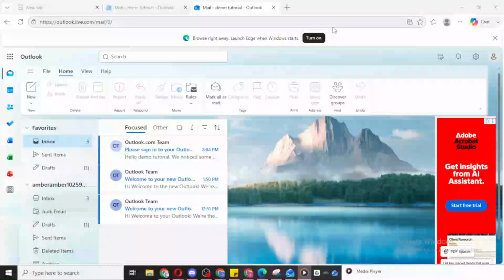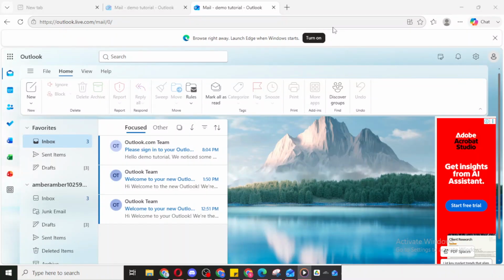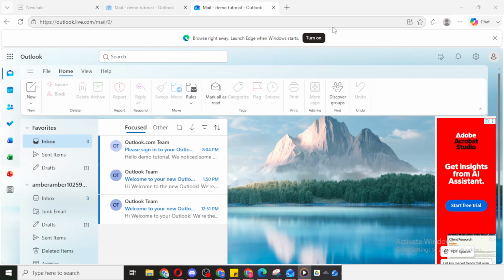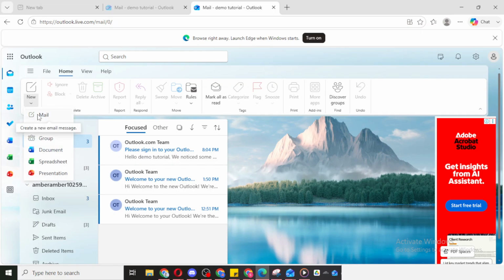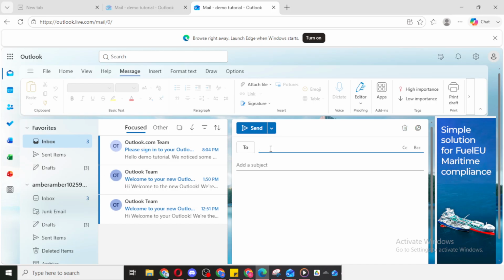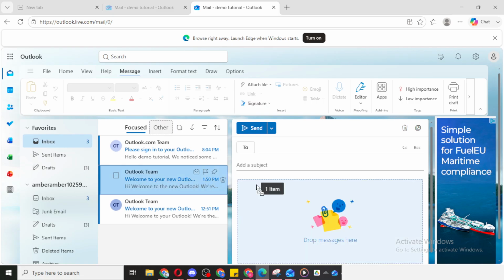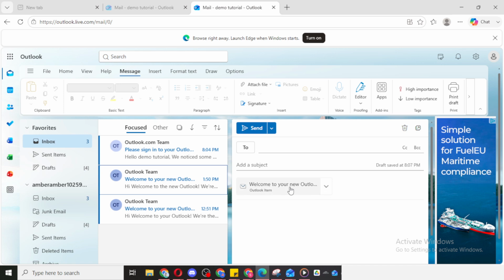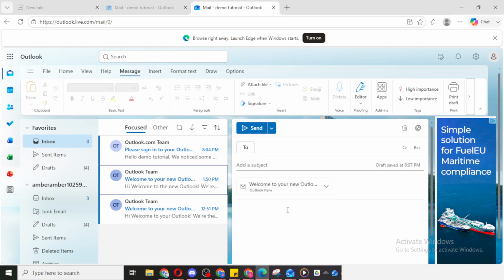How to attach an email to another email in Outlook (full guide 2026)